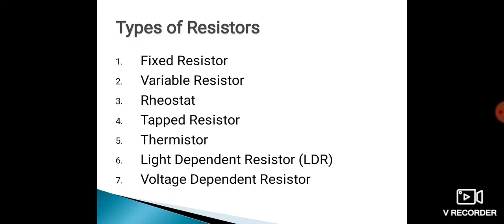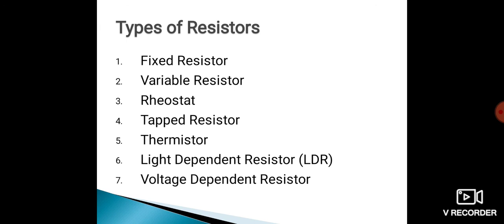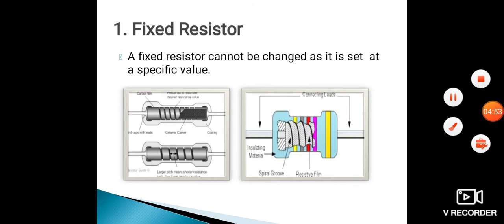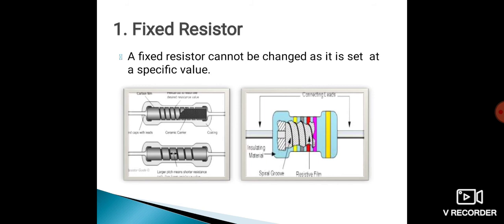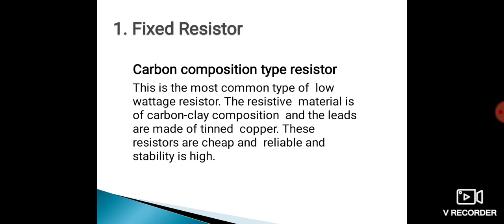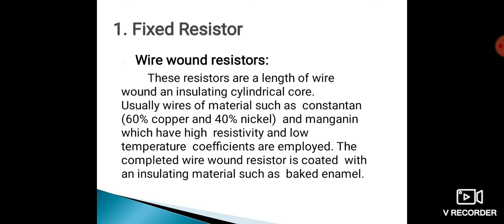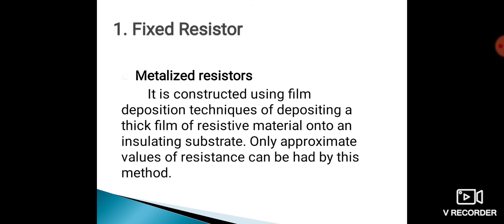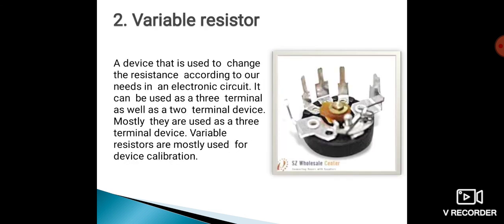Chapt 1 Lect 5